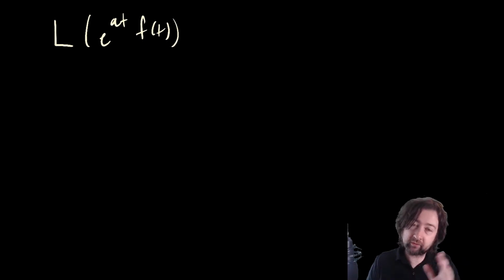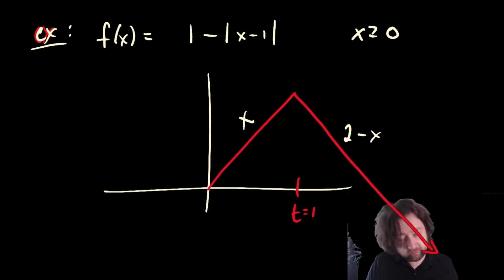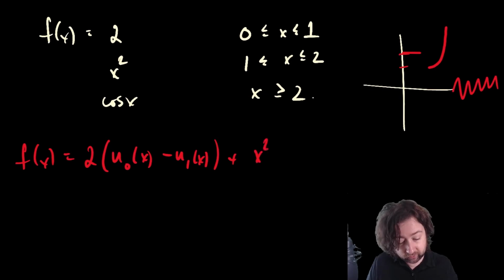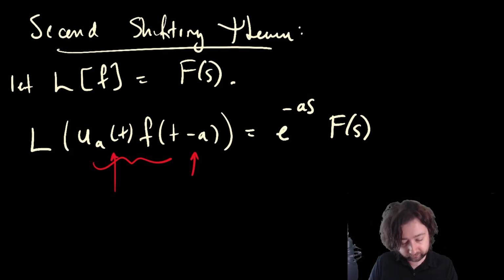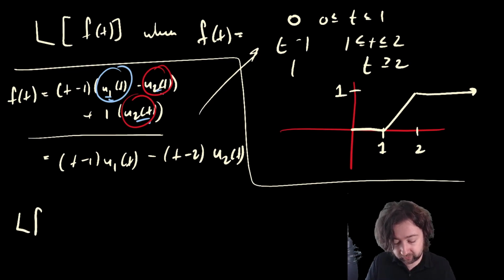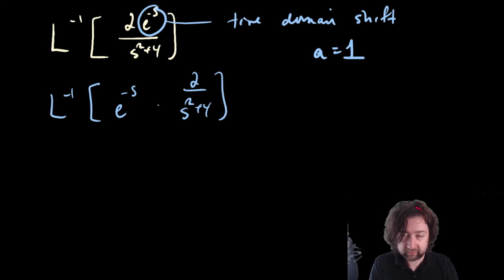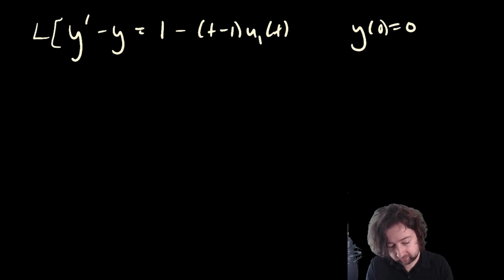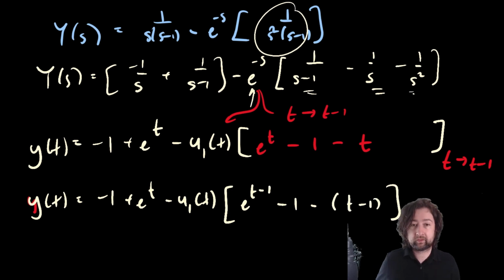Math 344 - Step functions and the second shifting theorem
We'll introduce the unit step (or Heaviside) function, and show how it can be used to define piecewise functions. We'll also look at the second shifting theorem for Laplace transforms, which relates shifts in the time domain to multiplication by an exponential in the Laplace domain.